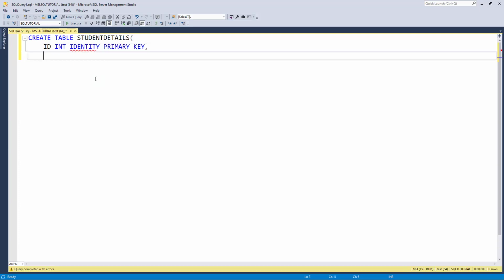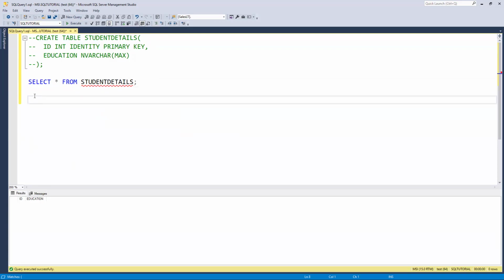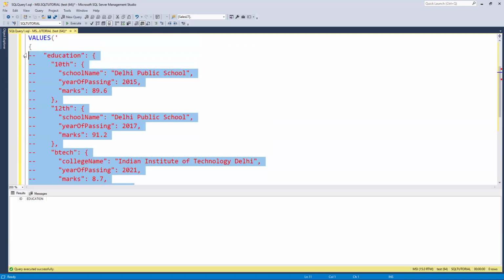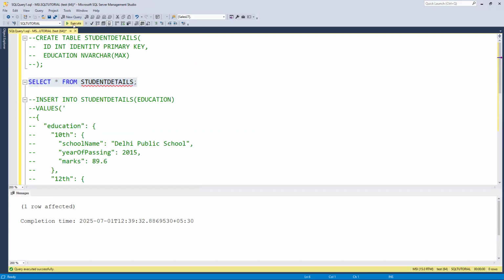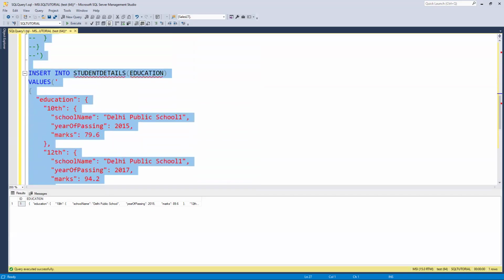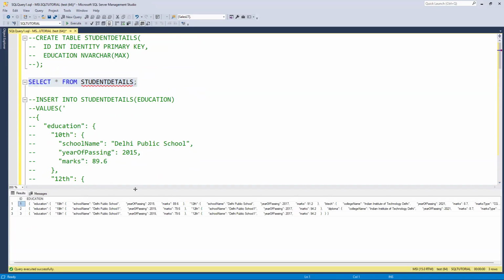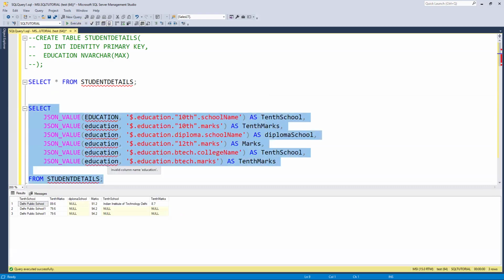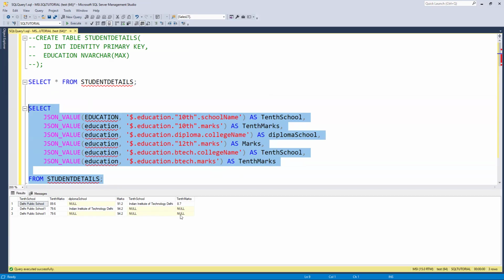Insert Json Data in SQL Server